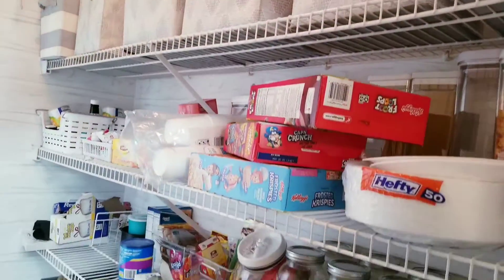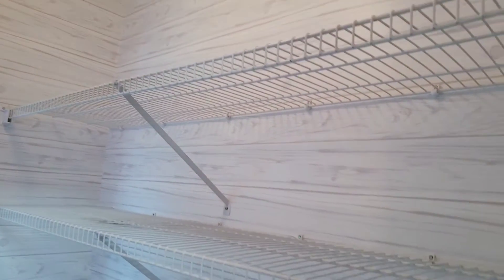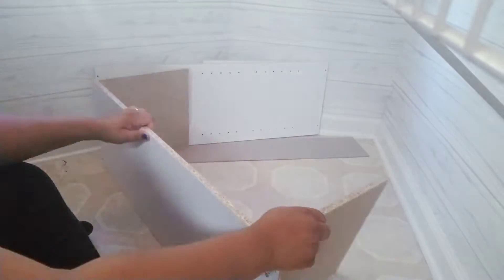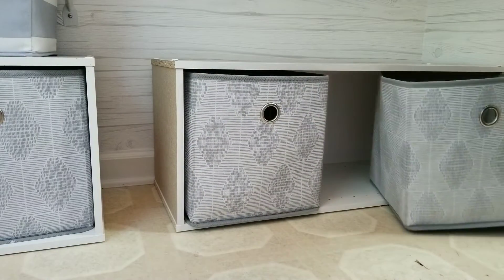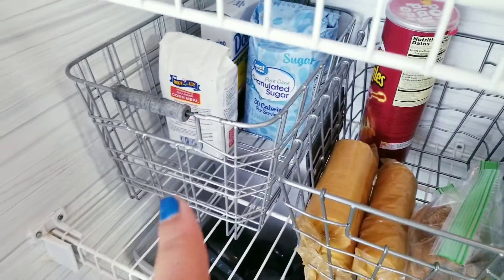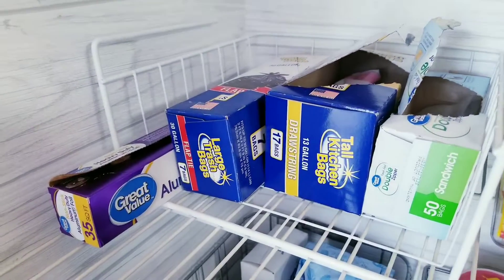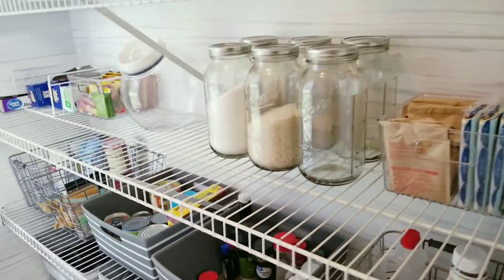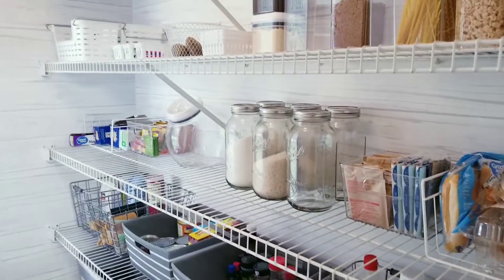PANTRY ORGANIZATION|SIMPLE PANTRY ORGANIZATION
Hey Everyone, thank you for stopping by my channel. I decided to explore something different on my channel. I wanted to show you how I organized my pantry. it is a Simple Pantry Organization that I wanted to share in my channel.   I hope that you were inspired by this video.

Let me know how you organize and balance in your home. I would love to hear from you. Until next time, PEACE!

Get $10 off your first Erin Condren order when you sign up using my